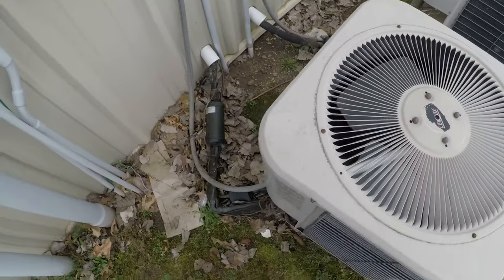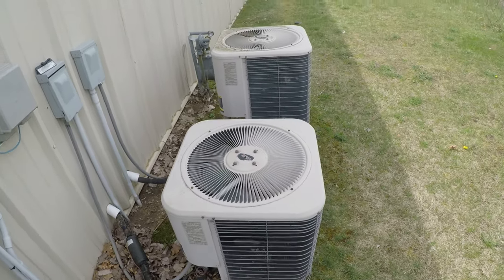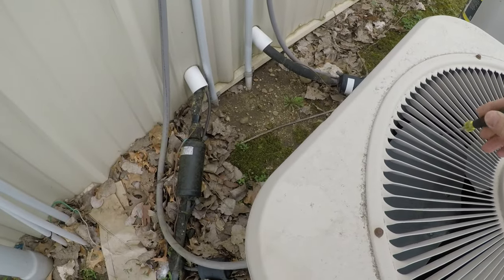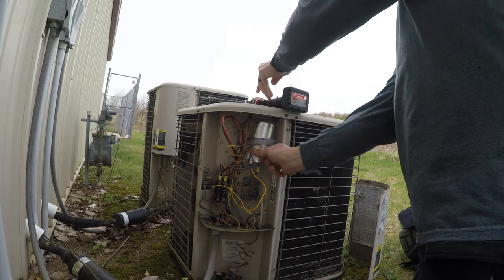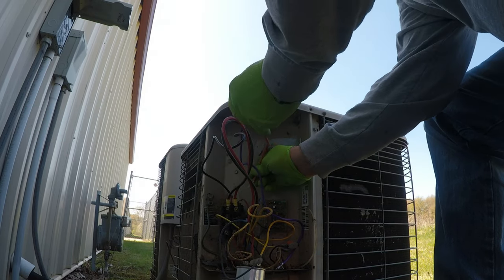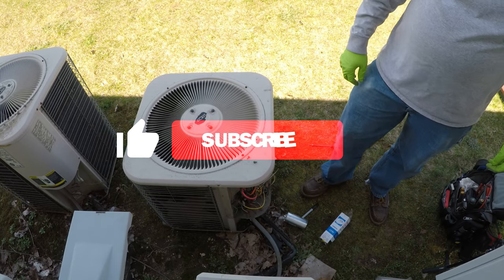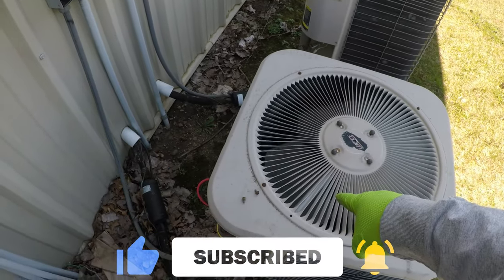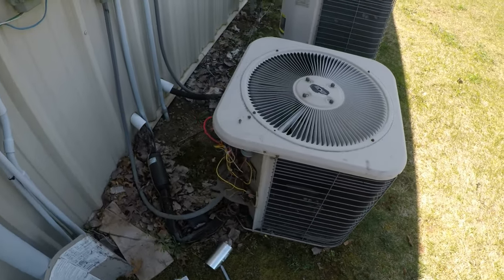HVAC Service: Lennox Condenser Motor Replacement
This video will discuss the Lennox Condenser Motor and dual-run capacitor Replacement. This video is a comprehensive guide to teach you about the Lennox Condenser Motor Replacement. We will cover the procedure, the parts needing replacing, and the tools you need. We will also provide a step-by-step guide to help you complete the repair. This video is for you if you want a Lennox Condenser Motor Replacement.

3 Amp Lil’ Popper
Appion Valve Core Removal Tool
Appion G5 Twin Recovery Machine
Klein 7in1 Flip Socket
Refrigeration Technologies Maximum Strength Condenser Cleaner
NU CALGON 4774-0 Coil Gun Sprayer With Quick Connect Hose Nozzle
RT100S Big Blu Micro Leak Detector 1 Qt